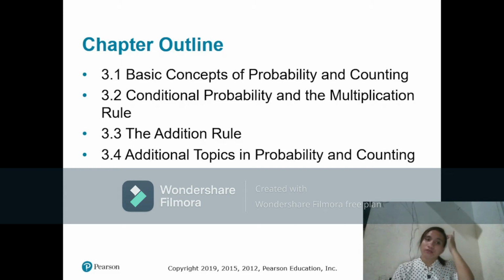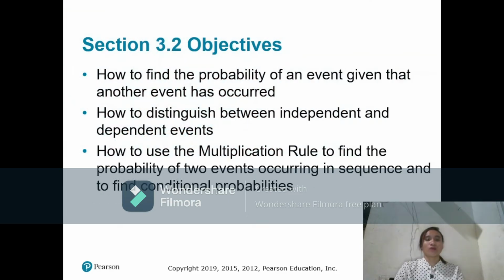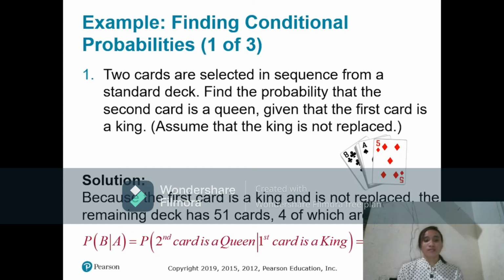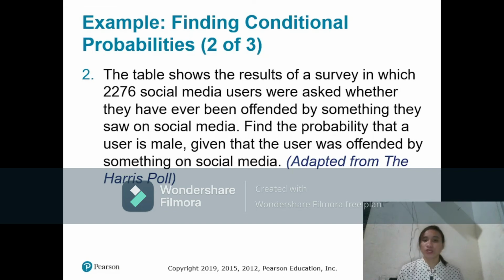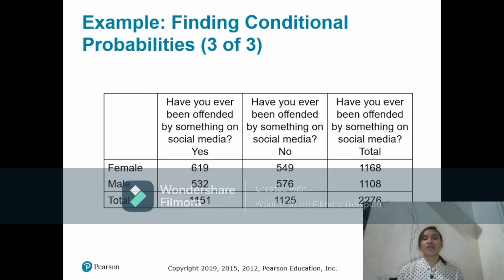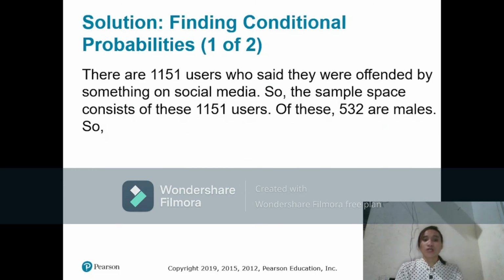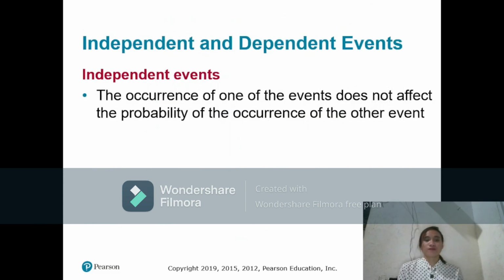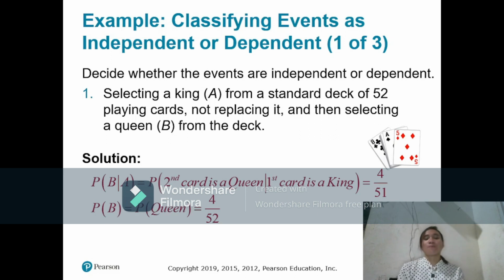Chapter 3 3 2 Conditional Probability and the Multiplication Rule by Gerimae Abucay